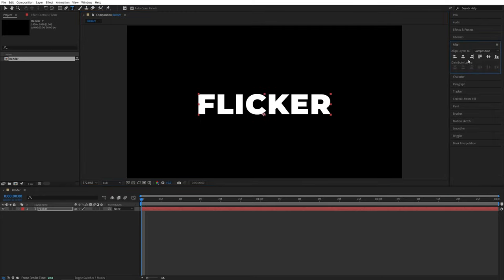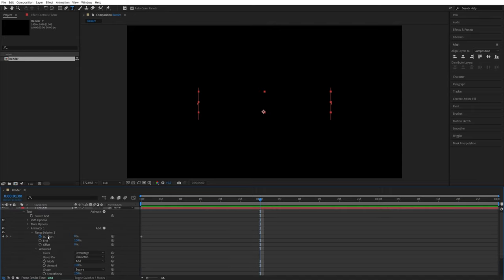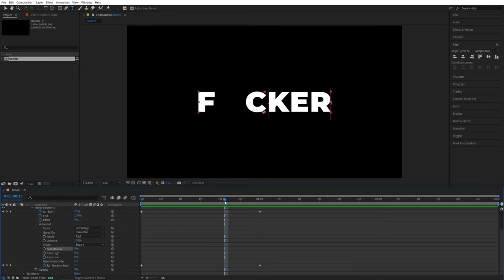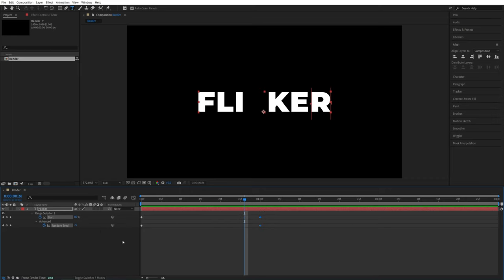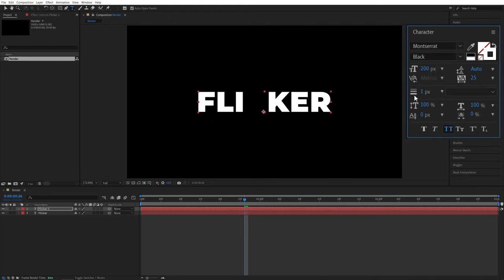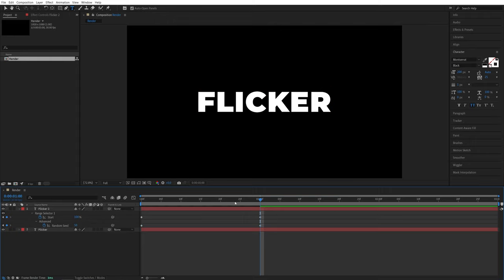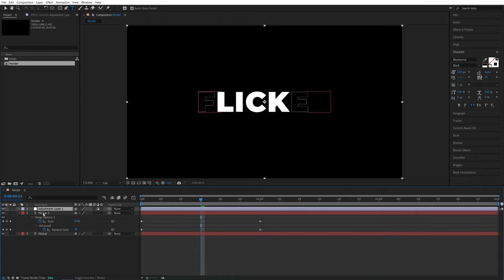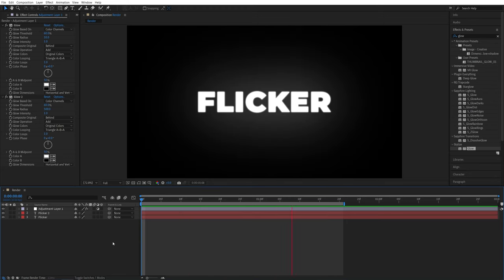Flicker Text Animation Tutorial in After Effects | Flickering Text Effect